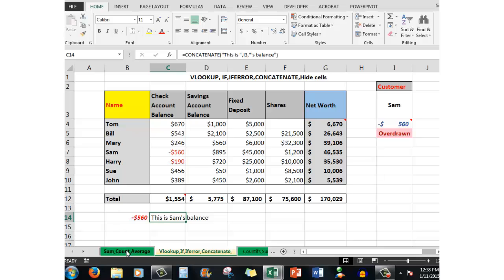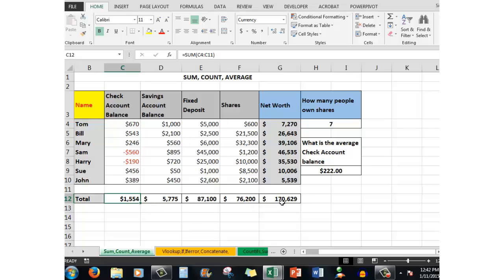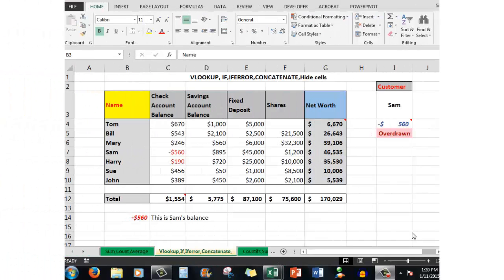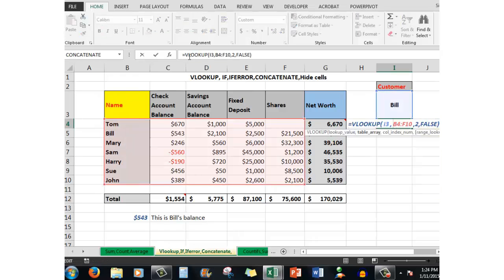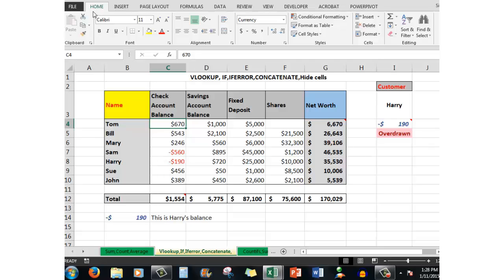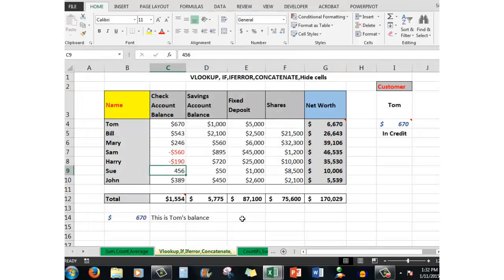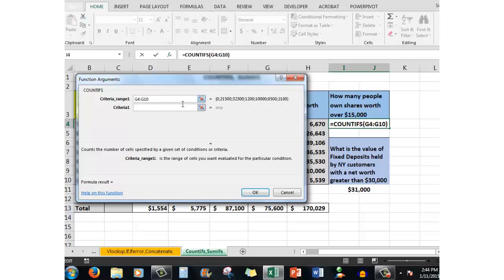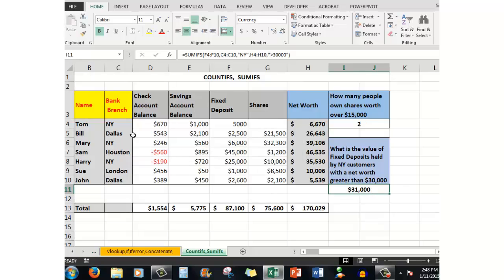A 30 minute Excel learners guide to essential formulas, procedures and tips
An explanation and demonstration of commonly used formulas and functions, procedures and tips.
Covers SUM, COUNT, AVERAGE, VLOOKUP, IF, IFERROR, CONCATENATE, COUNTIFS and SUMIFS with lots of tips along the way
Look for the file "learners 30 minute guide"